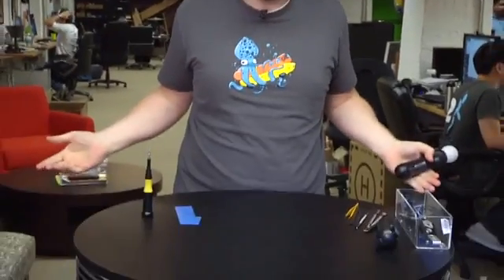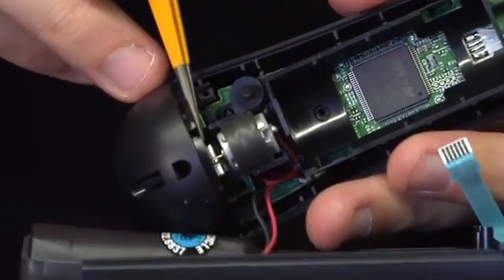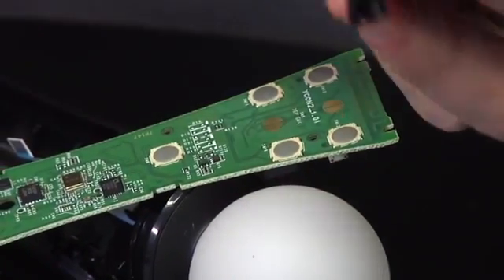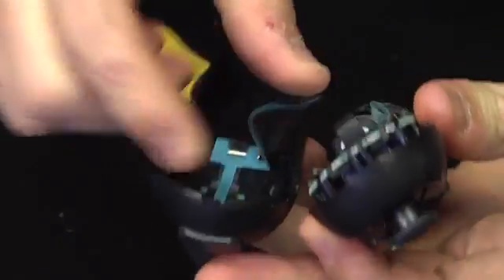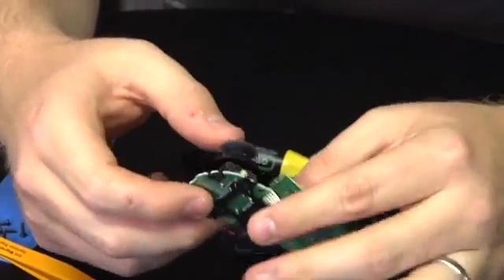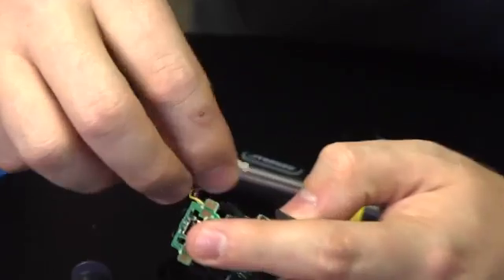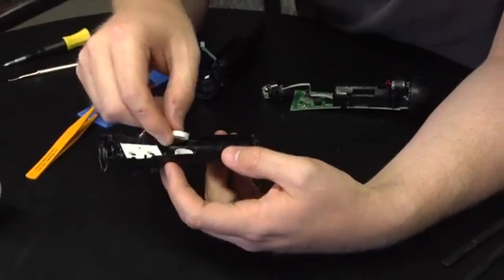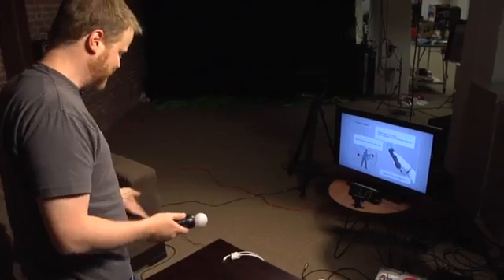PlayStation Move Controller Teardown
Will tears into the guts of Sony's waggle wand to see if there's a Wii remote hidden inside.